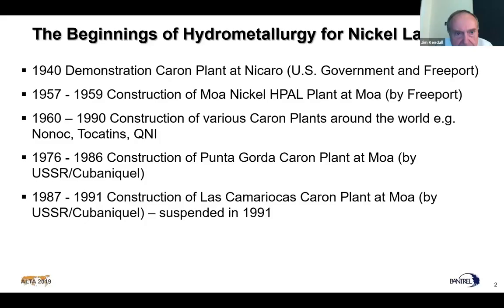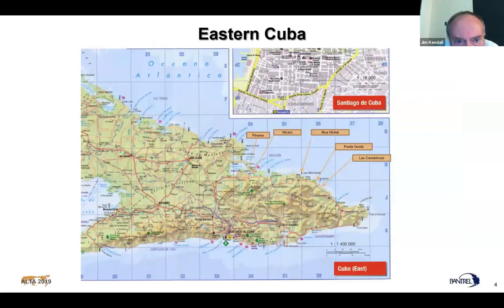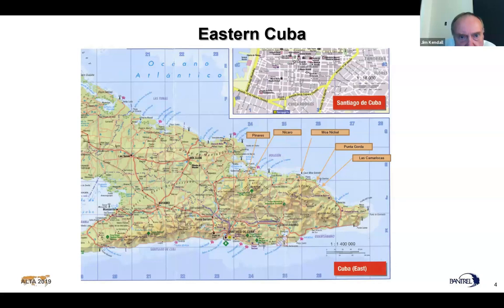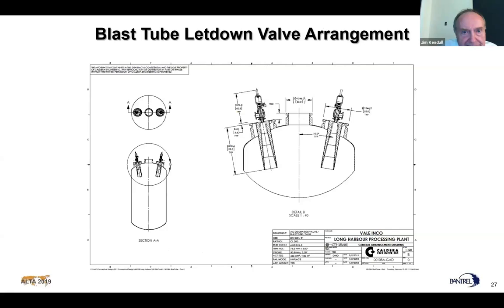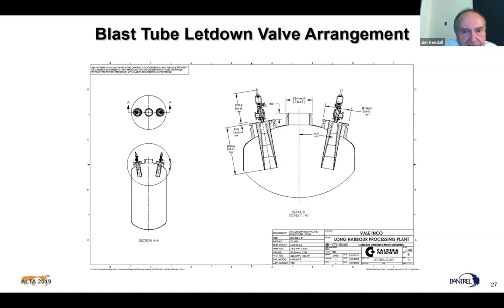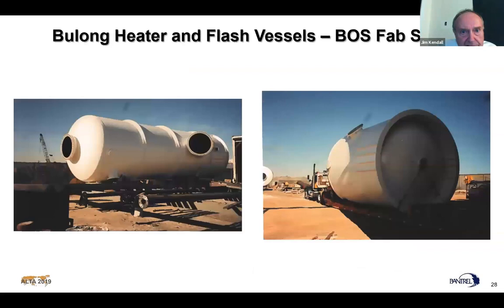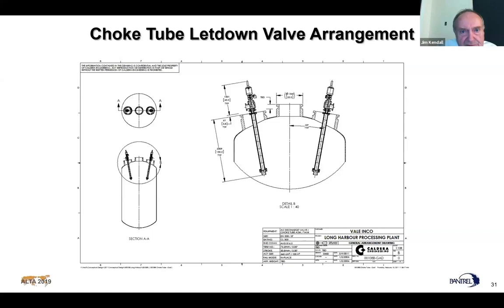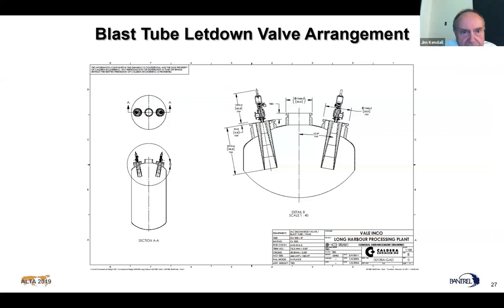Haileybury School of Mines Guest Lecture: Paul Tucker, Processing of Lateritic Nickel-Cobalt Ore 2/2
This recording is Part 2 of Paul Tucker's lecture that took place on October 19, 2021 via Zoom as part of the Haileybury School of Mines Guest Lecture Series.

In his lecture, Paul discussed the POX, POL and HPAL technologies for processing lateritic nickel-cobalt ore using an autoclave. He also discussed the lessons learned using the HPAL technology to process lateritic nickel-cobalt ore at the Anaconda, Bulong and Cawse Mines in Western Australia.

About Northern College
With over 75 full-time, part-time, certificate, diploma, and apprenticeship programs and hundreds of in-class, web-based, and correspondence courses, you are sure to find exactly what you are looking for. Northern also provides post-secondary and career-entrance preparation programs and academic upgrading to help you get where you want to go. Northern College has campuses in Kirkland Lake, Haileybury, Timmins, and Moosonee, as well as offering distance learning education.